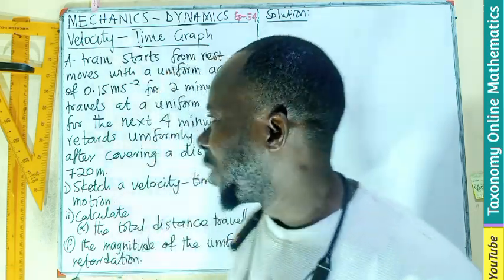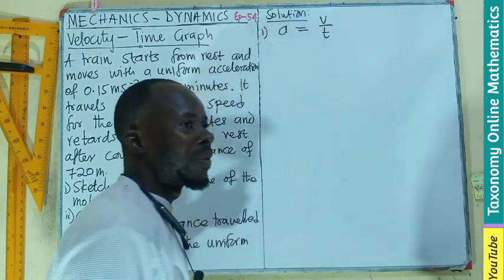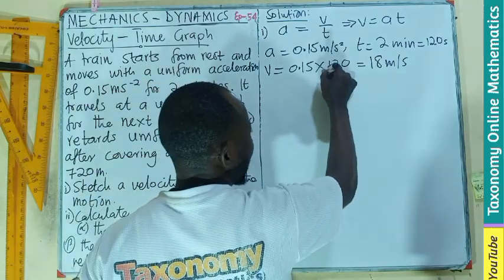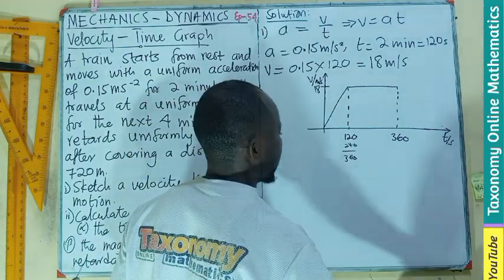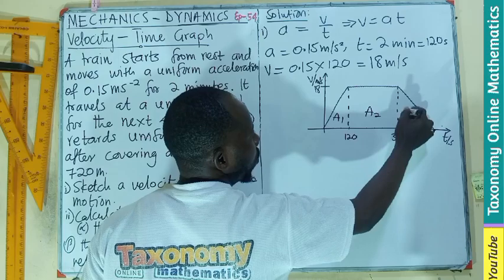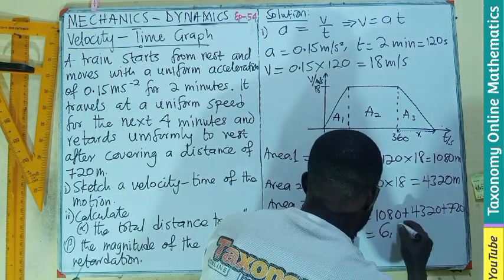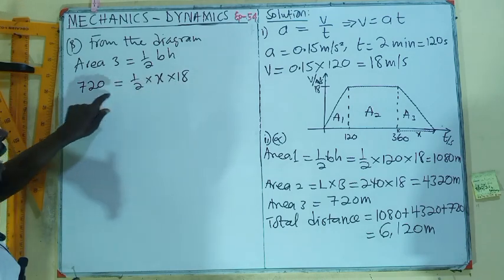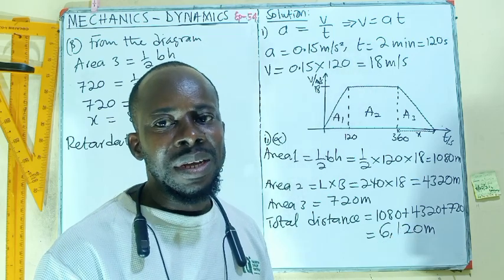Mechanics Dynamics Series | Episode 54 - Velocity-Time Graph (Finding Magnitude of Retardation)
In this episode, we dive into how to determine the magnitude of retardation (negative acceleration) of a moving body using a velocity-time graph. You’ll see how the slope of the graph reveals the rate at which velocity decreases, and how to calculate it accurately.

We’ll cover:

Understanding retardation as negative acceleration

How to identify and interpret a negative slope on a v–t graph

Step-by-step calculations for finding magnitude of retardation

Worked examples with different motion scenarios

Avoiding common mistakes with sign conventions and units

By the end of this lesson, you’ll be confident in using velocity-time graphs to analyze slowing motion in both exam and real-life applications.